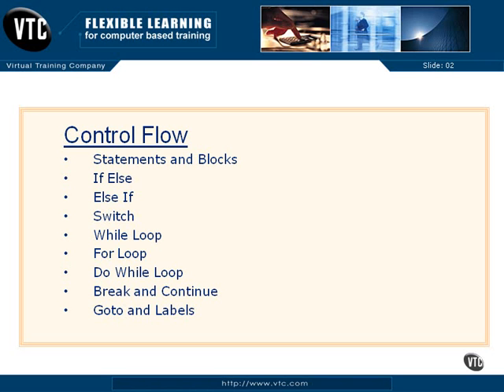04 01 Control Flow | C Tutorial